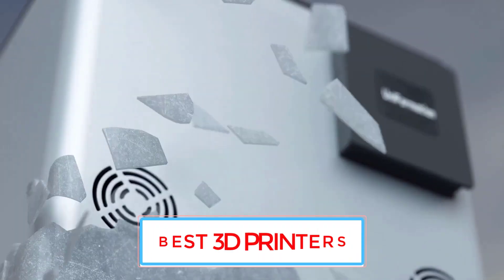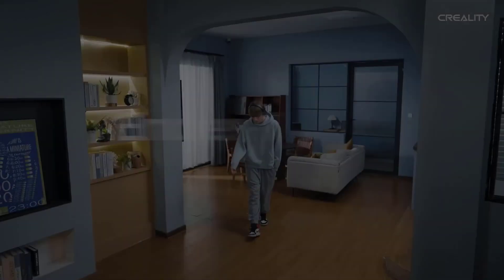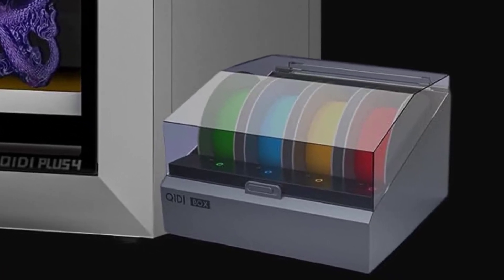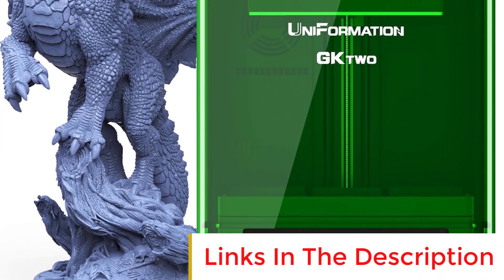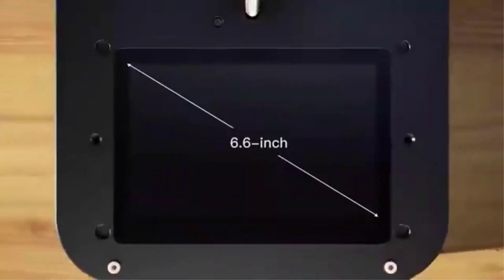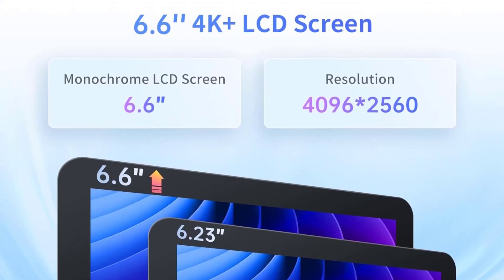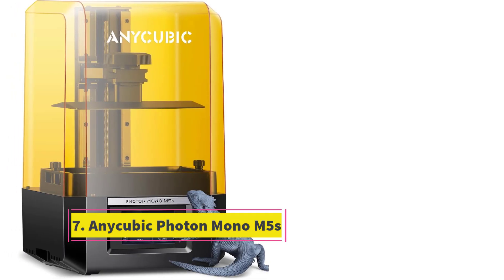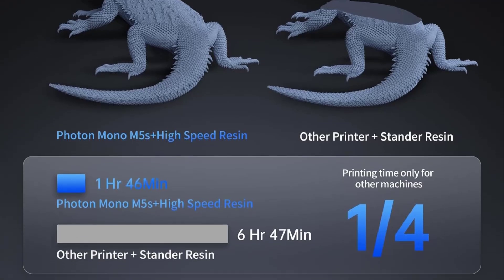Top 8 Best 3D Printers in 2025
📌Product Link📌:

No  1. Flashforge Adventurer 5M.

No  2. Creality Ender 3 V3 SE.

No   3. Qidi Tech X-Plus 3.

No   4. UniFormation GKtwo.

No   5. Anycubic Photon Mono M5s.

No  6. Elegoo Mars 4 Ultra.

No  7. Anycubic Photon Mono M5s.

No  8. Phrozen Sonic Mega 8K S.

In this video, we listed the Best 3D Printers that are available on the market for their true quality, actually, I tried to make the list based on their popularity quality-price durability user opinions and more.